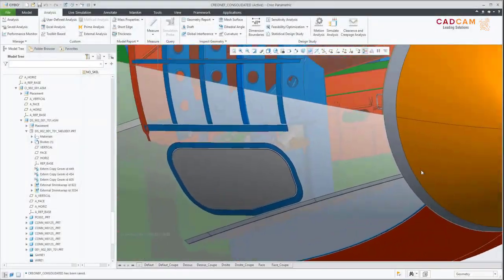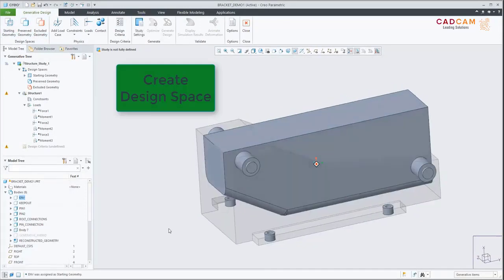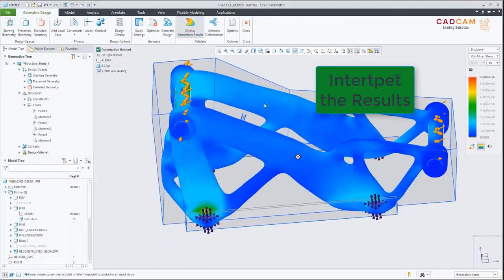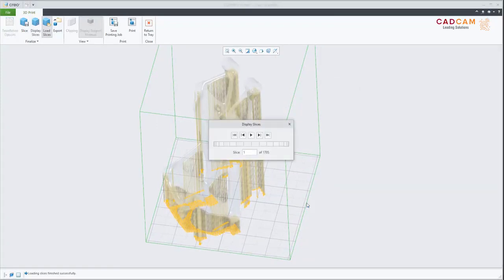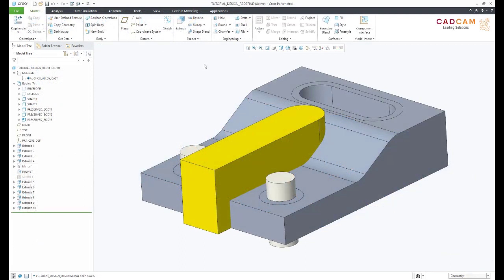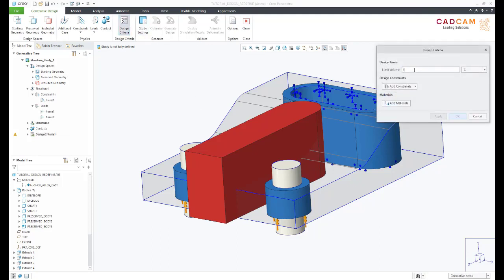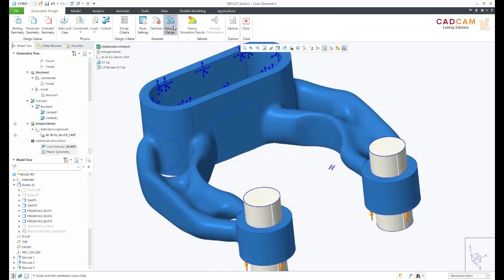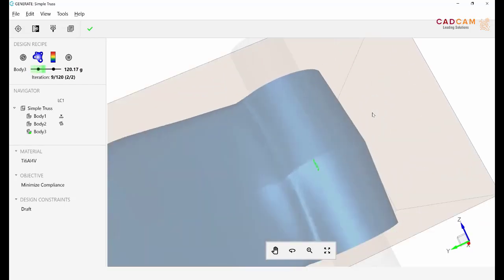Creo Generative Topology Optimization Extension